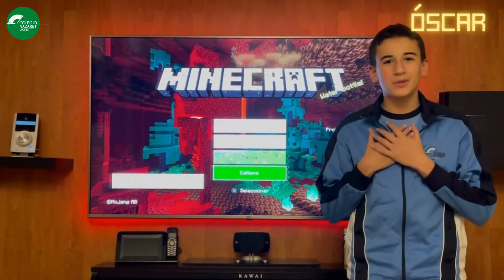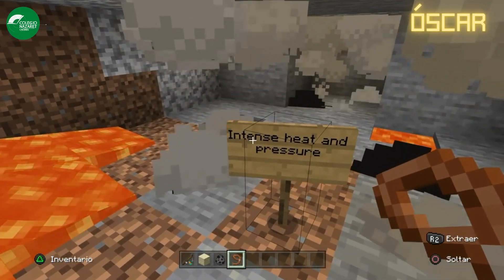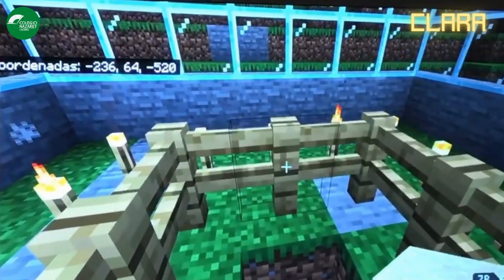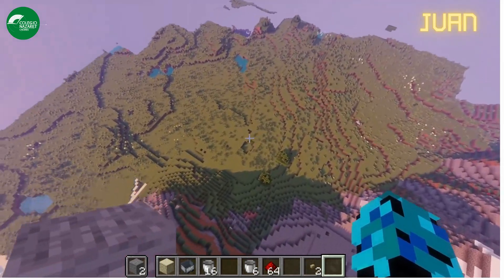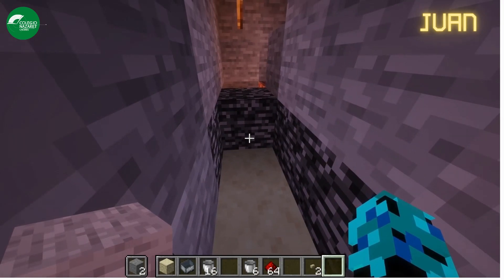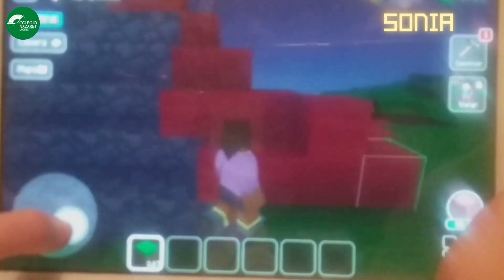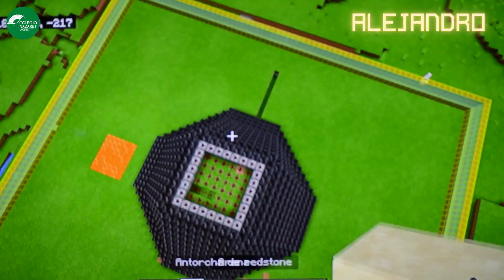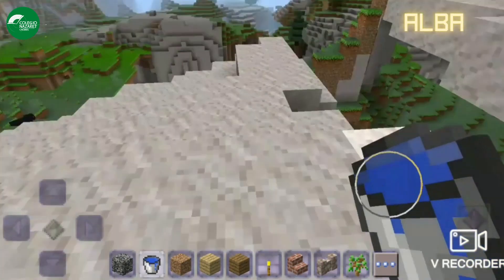Geology Can Be Fun - Rock Cycle with Minecraft (1st A)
Geology can be Fun -2nd edition
Rock Cycle with Minecraft
First Course of Secondary A
Colegio Nazaret (2020-21)